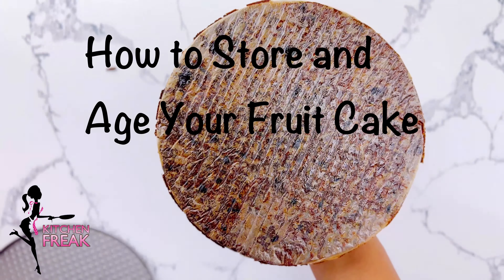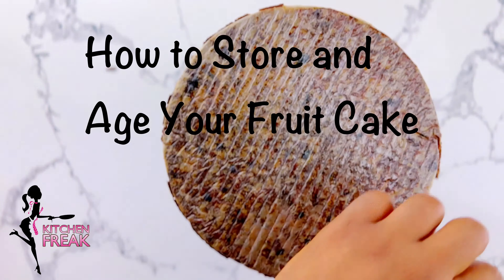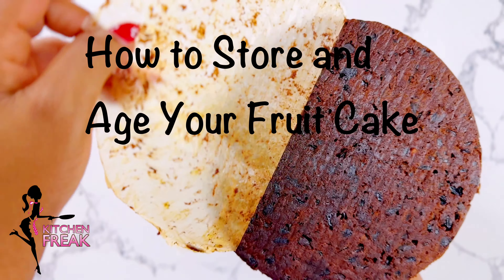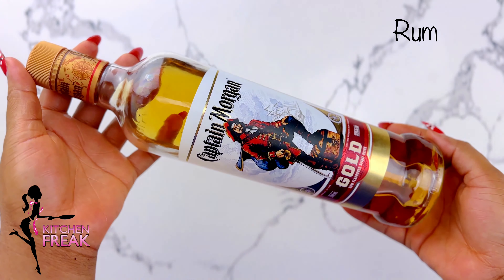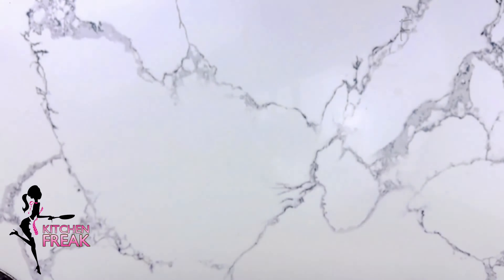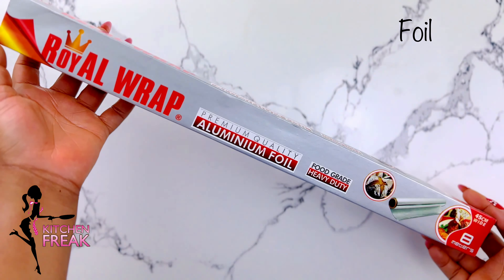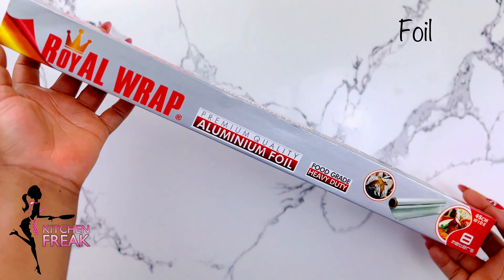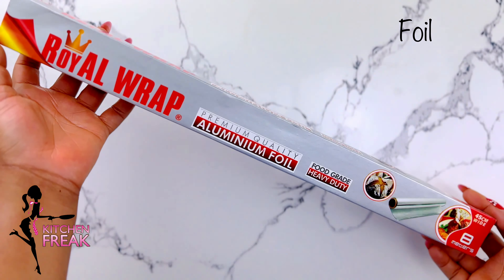How to Store and Age Your Holiday Fruit Cake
After baking your holiday Fruit Cake, you will need to age and store it properly.
This video shows you exactly how to do that.

Step:
Bake cake and wait 2 days
Then, follow the steps in the video: poke some holes (optional), baste or dab the cake with Rum.
Wait a few minutes (5-10min), then seal with cling film and foil paper
Store in a paper or nylon bag and leave at room temperature

After 4days or 1 week, baste the cake again with Rum. repeat this step every 4-7 days until you are ready to enjoy.